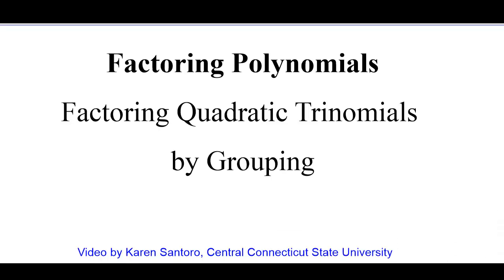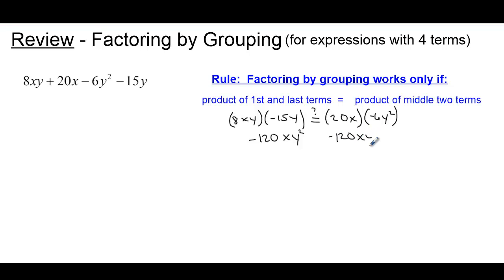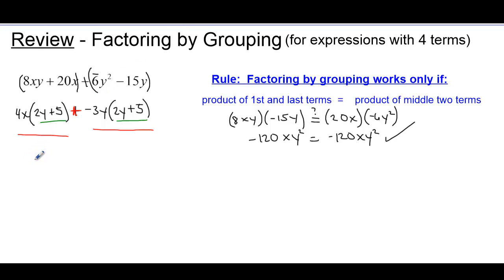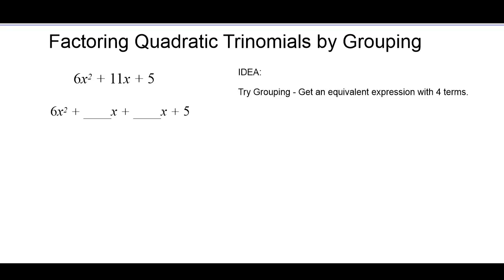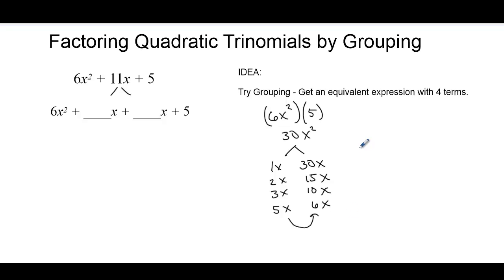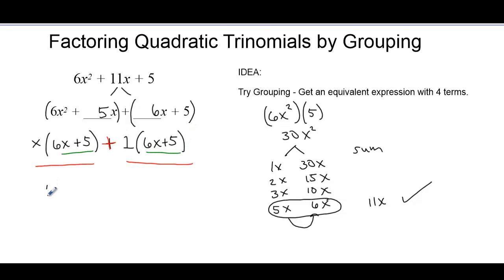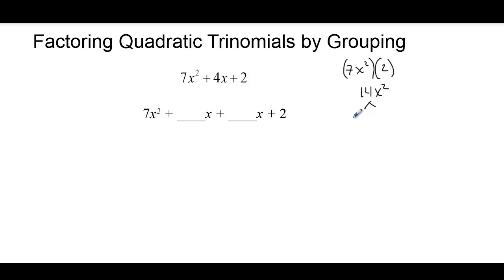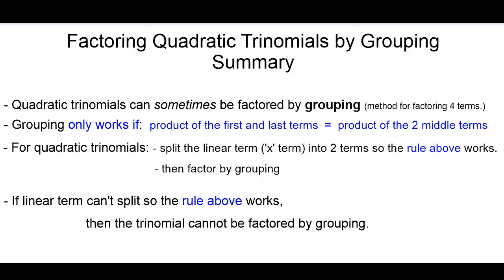Factoring Quadratic Trinomials by Grouping (algebraically)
check out the title - need I say more?